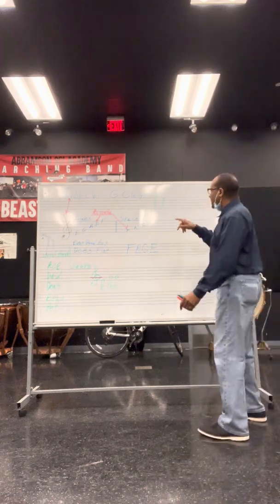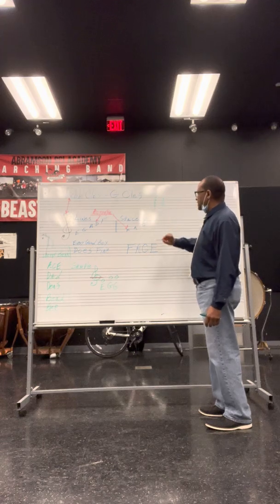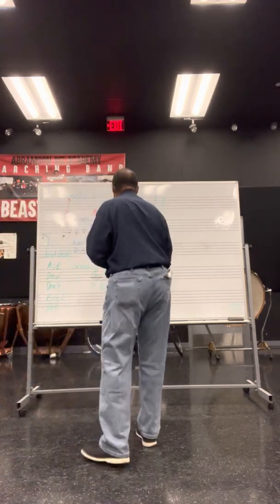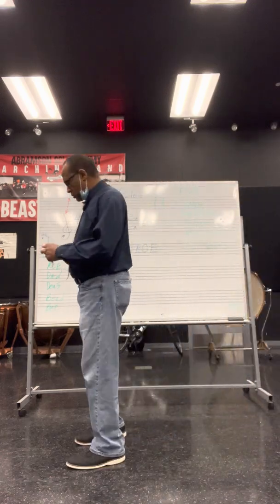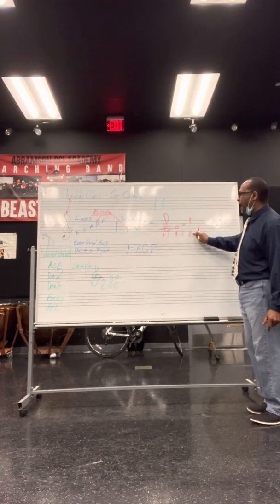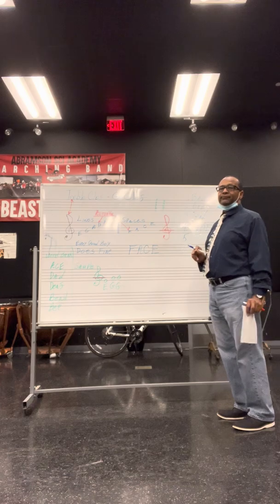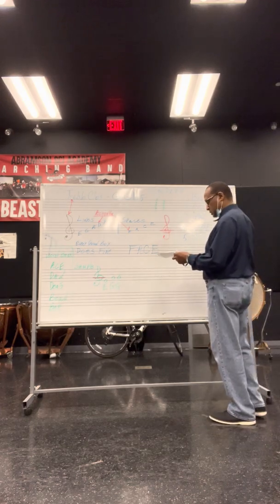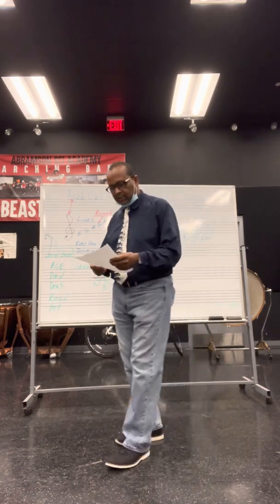Wilson Sample Lesson